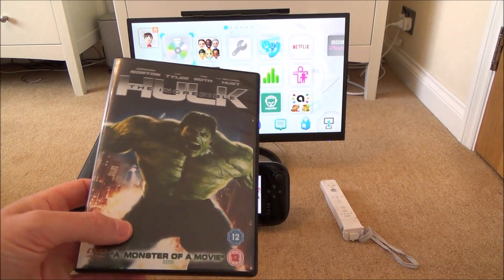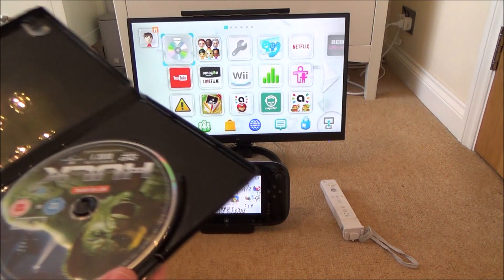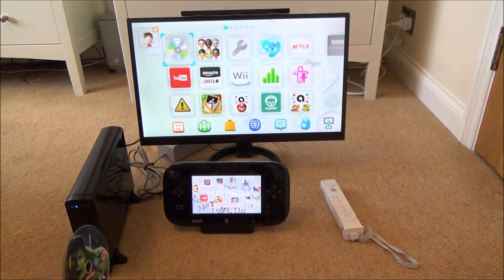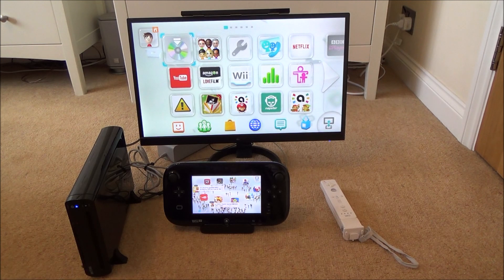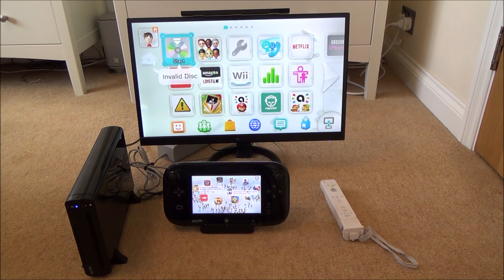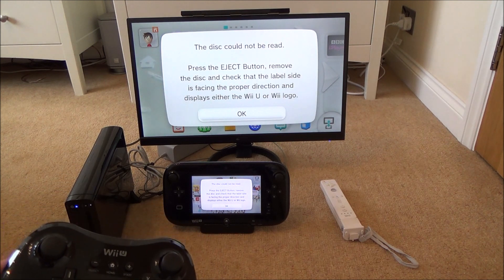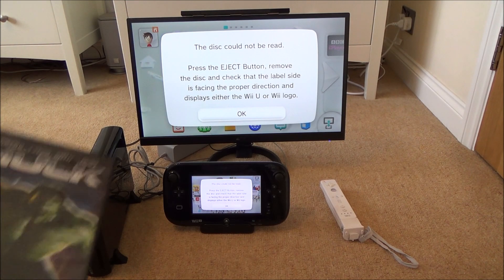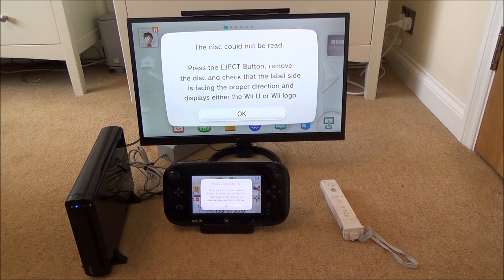What Happens When you Play a DVD in a Nintendo Wii U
This video shows what happens when you Play a DVD in a Nintendo Wii U.